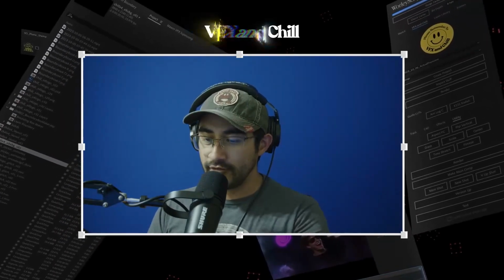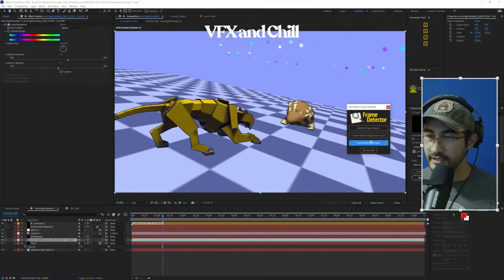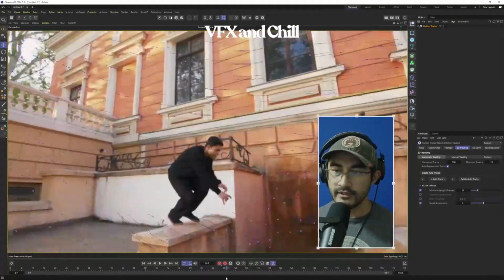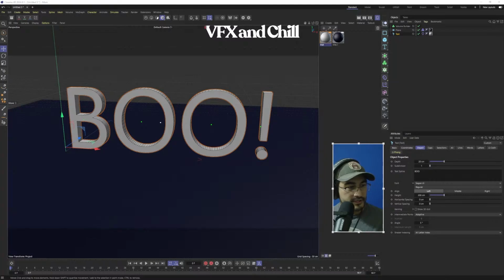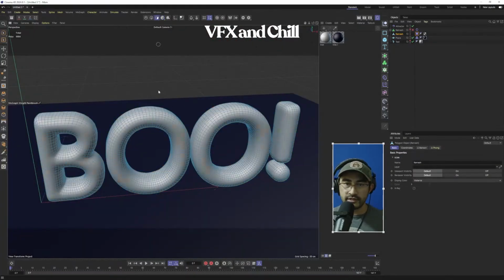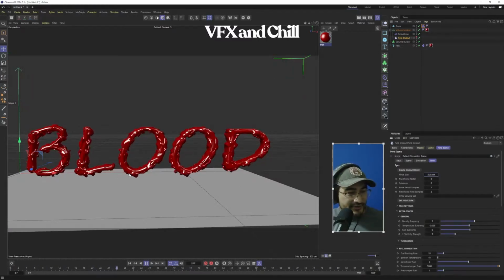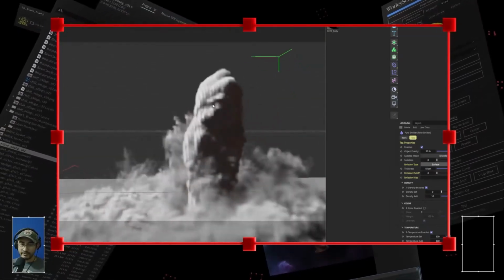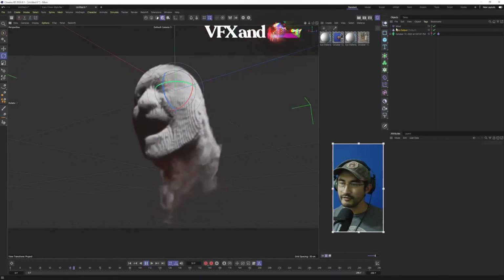Friday the 13th and Chill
Season 4 - Episode 2, Original Air Date: October 13, 2023

Since Hashi is all alone in a spooky abandoned house, he's sharing free scripts with all of you!
In this episode, Hashi also shows techniques for making smoky ghosts, bloody text, popping balloons, faces in smoke, and more using simulations in Cinema 4D. VFX and Chill is less of a tutorial and more ""let's figure this out together!"".

Scripts:
is for working with animation that isn't on 1s
is an update to his popular 3D Plane Stamp script
And, if you want to see Michael's Trapcode Particular tip, here it is

0:00:00 - Waiting screen
0:02:32 - Intro followed by technical difficulties
0:12:35 - Introducing the Frame Detect script for compositing animation with different frame rates
0:32:08 - 3D Plane Stamp version 2!
0:52:00 - Hashi shows off his raptor jet pack animation
0:54:04 - Making procedural dynamic balloon text in Cinema 4D
1:10:46 - Michael's dynamic procedural slime text in Cinema 4D
1:14:14 - Hashi makes procedural dynamic dripping blood text in Cinema 4D
1:26:20 - Making a smoky character in Cinema 4D
1:34:03 - Making a smoky face in Cinema (like in The Mummy or Voldemort's face in clouds)